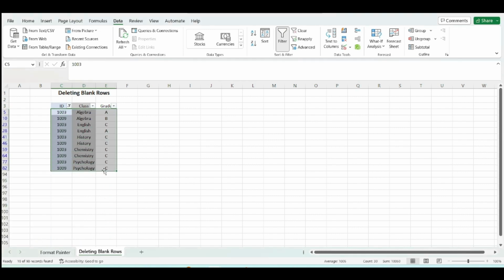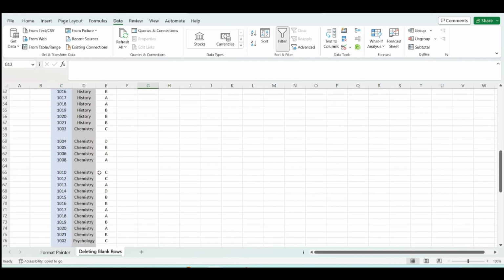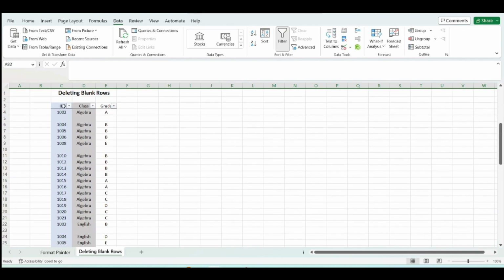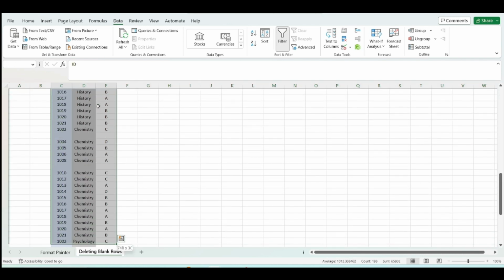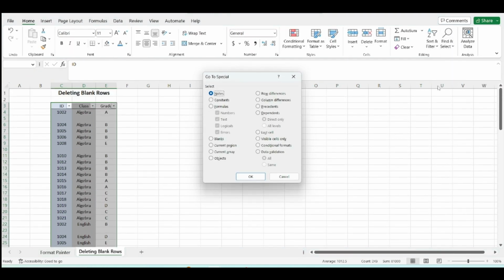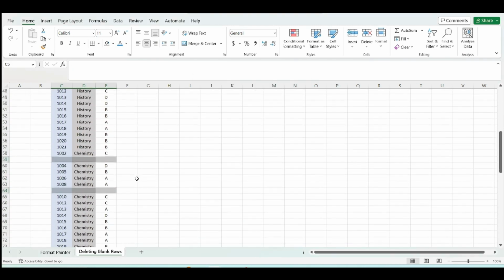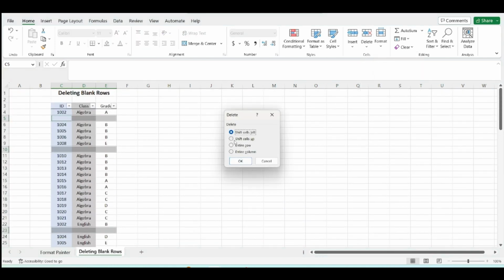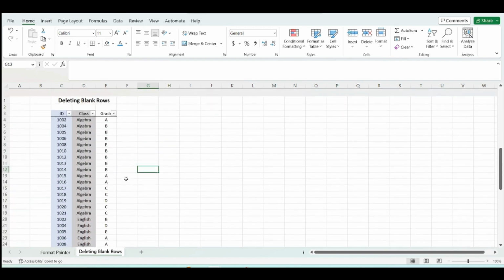Delete Multiple Blank Rows All at Once - Time Saving Excel Shortcut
Hey Everyone! Here is a quick tutorial on how to save time deleting blank rows in large data sets.

This method has saved me a lot of time and hassle. I hope this helps!